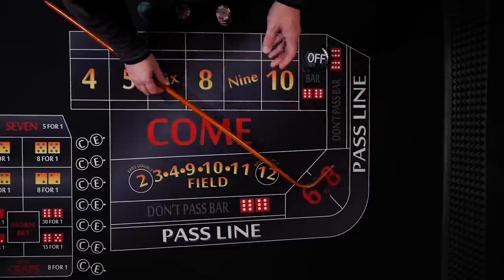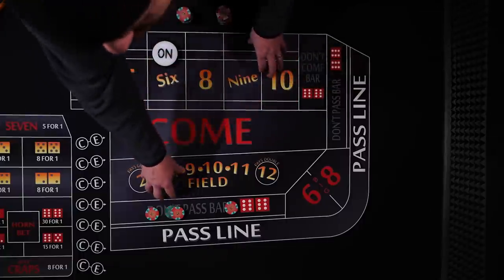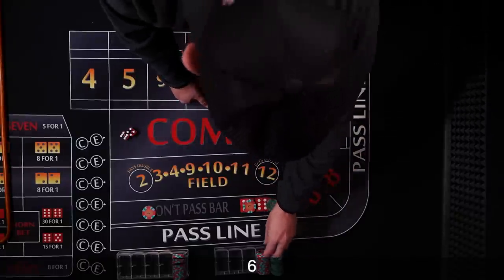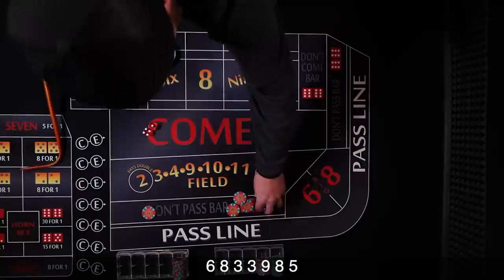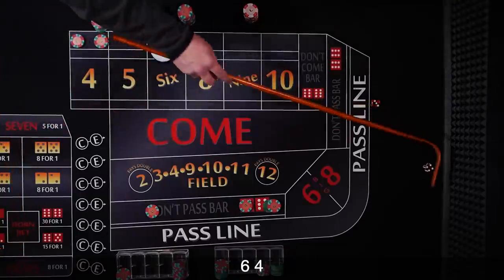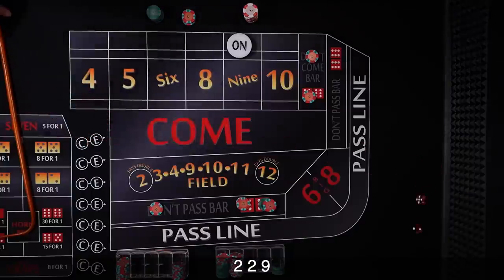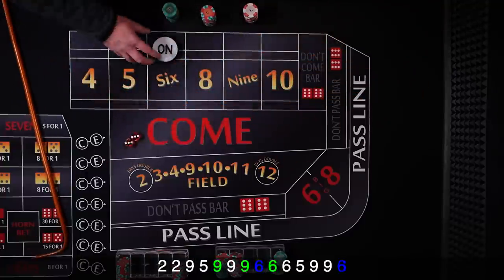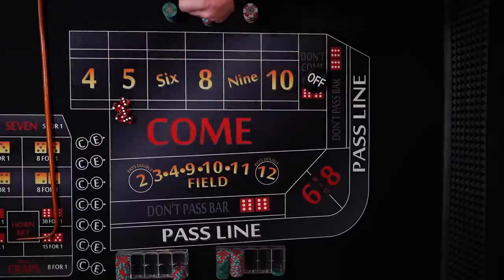Don't Lay Odds - Casino Craps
Don't Lay Odds - Casino Craps is an informational video comparing laying odds on a don't bet vs not laying odds. In the live craps roll I establish 2 don't points and then lay maximum odds on this 3x4x5x table. I compare this to another player who only makes flat don't bets of $10 and does not lay odds.

Send a hat to Color Up:
Jeremy Elerick